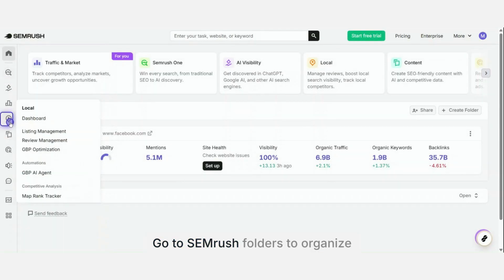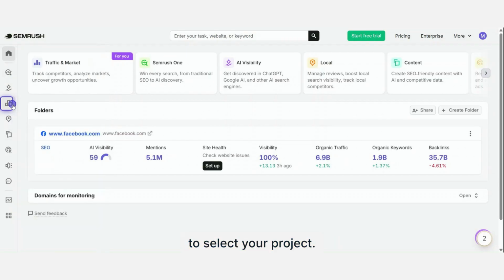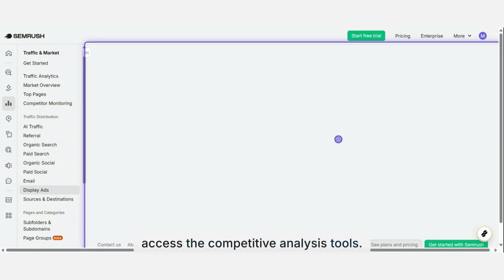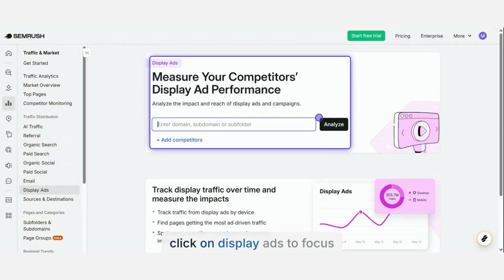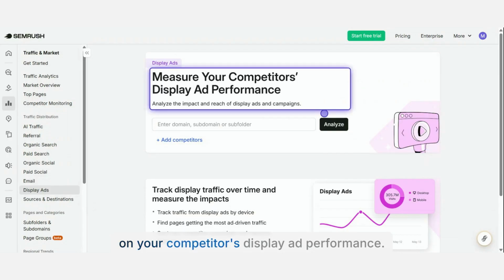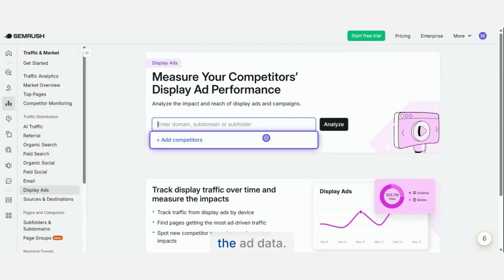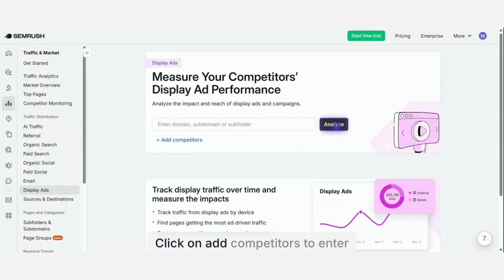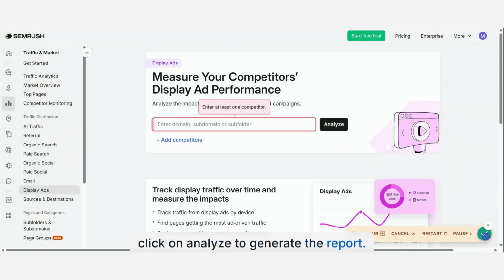How to Measure Your Competitors’ Display Ad Performance with Semrush (Easy Guide)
In this video, we discuss how to measure your competitors’ display ad performance with Semrush, a powerful tool for competitive analysis. You'll learn how to spy on competitors' exact ad performance in under two minutes, including step-by-step instructions for setting up your projects and generating detailed reports. Whether you're a marketer or business owner, this guide will help you optimize your ad spend and stay ahead of the competition.

00:00 Introduction to Display Ad Analysis
00:21 Organizing Projects in Semrush Folders
00:35 Accessing Display Ads Competitive Tools
00:56 Feedback and Closing Remarks